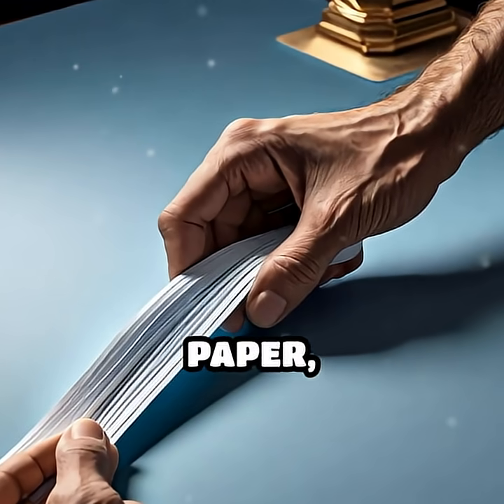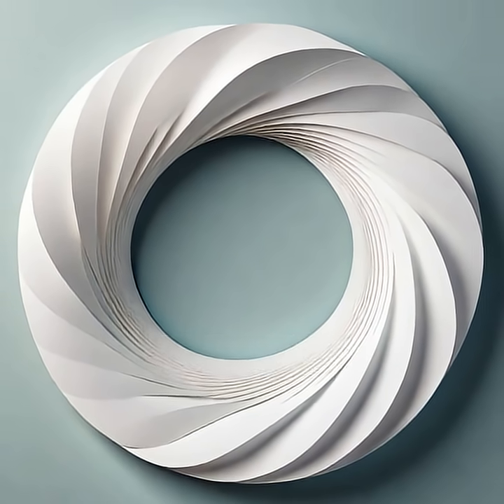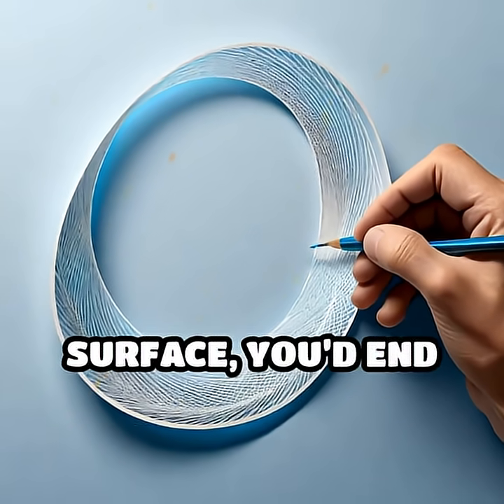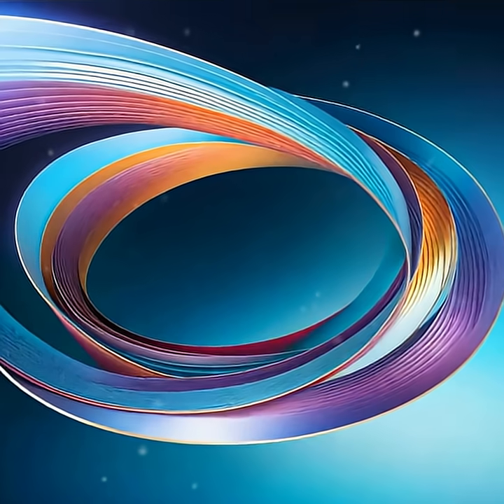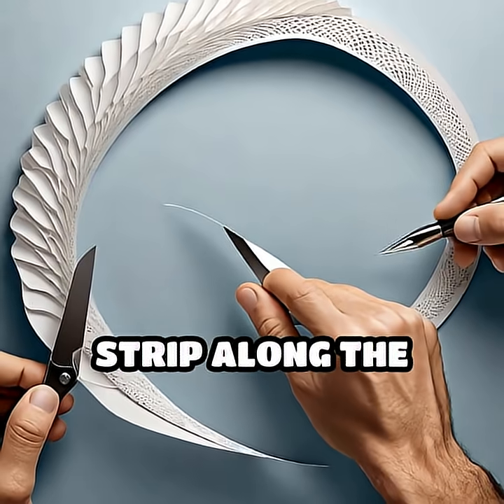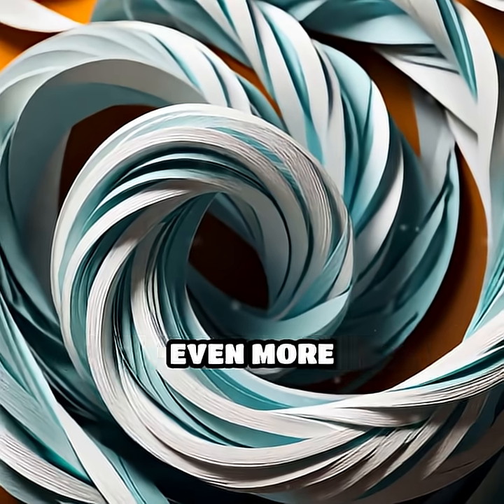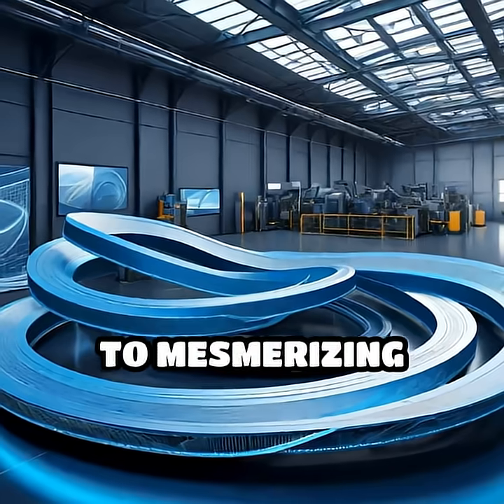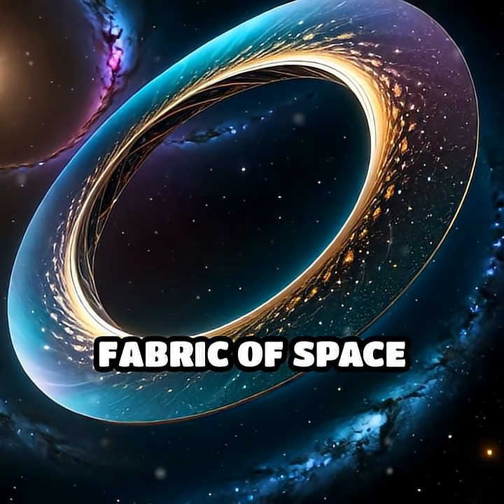The Strange World of the Möbius Strip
What if a surface could have only one side? Discover the mind-bending mystery of the Möbius strip!